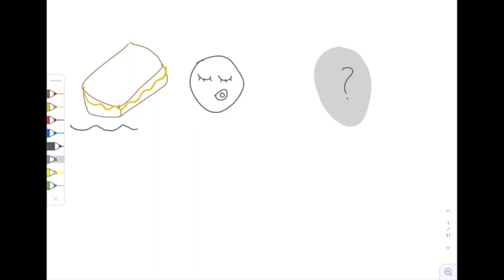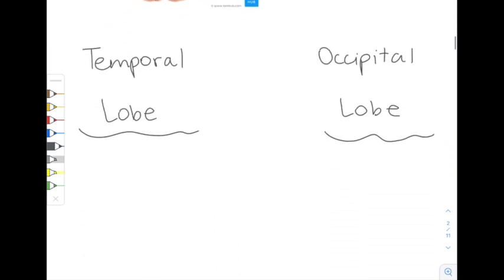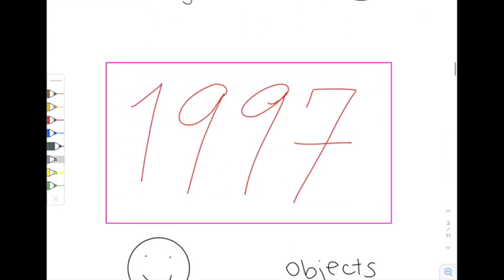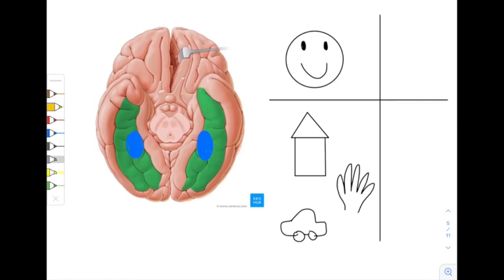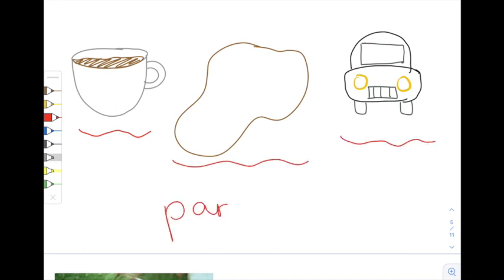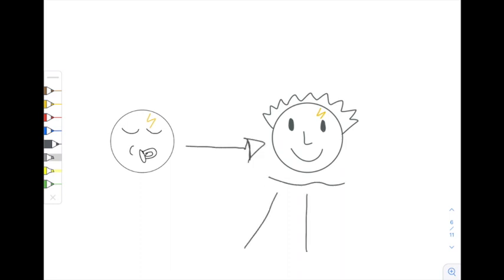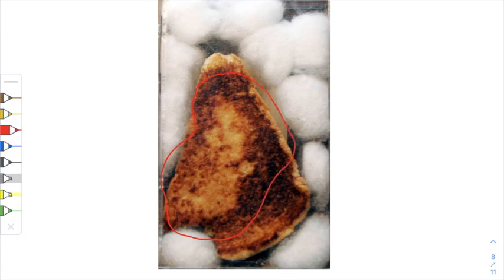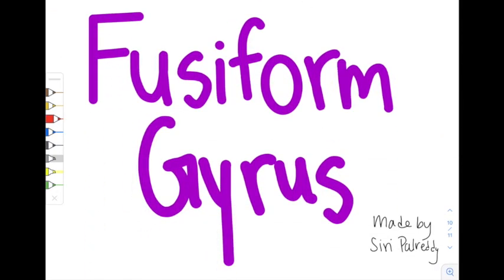The Reason Why A $28,000 Grilled Cheese Exists: The Fusiform Gyrus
Have you ever seen a face when looking at an object, like the front of a car? This phenomenon, dubbed pareidolia, is a direct result of the function of your fusiform gyrus. This face-specific processing area in the brain helps you to do things like protect yourself from potential predators, bond with others, and put more meaning into objects that resemble faces.

Created by Siri Palreddy